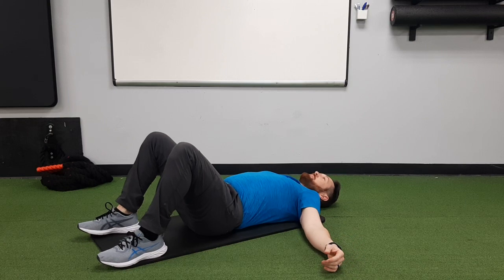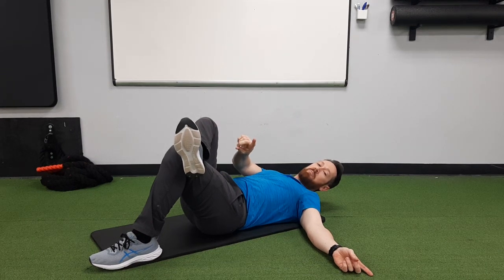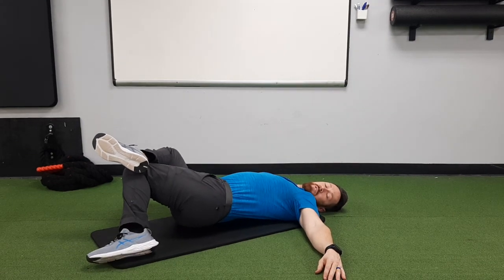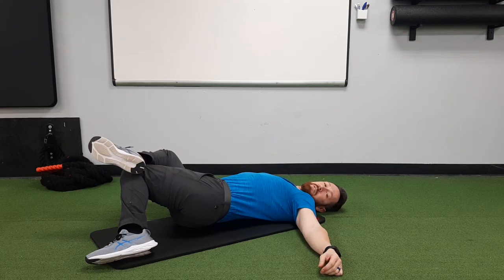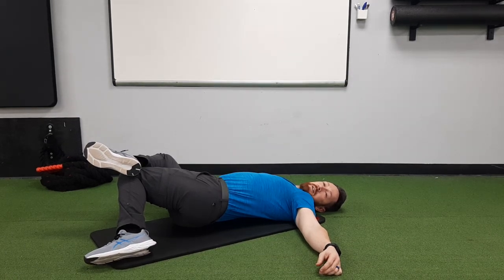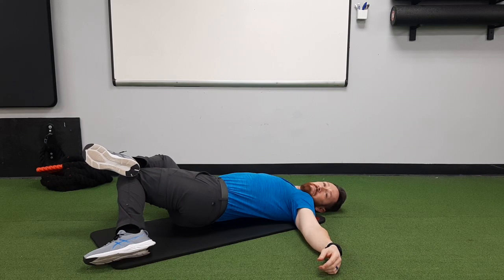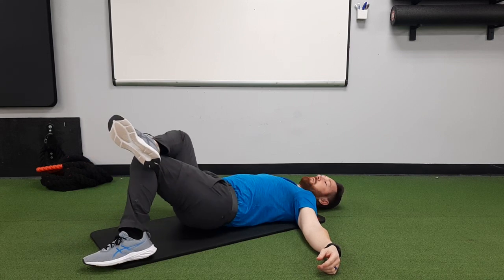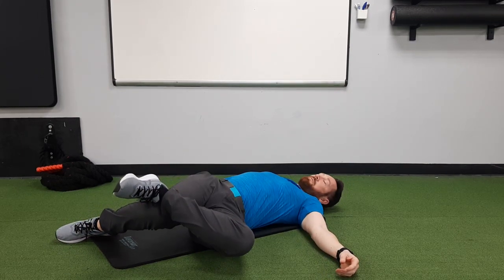Lying Hip IR/ER stretch (alternating internal and external rotation)